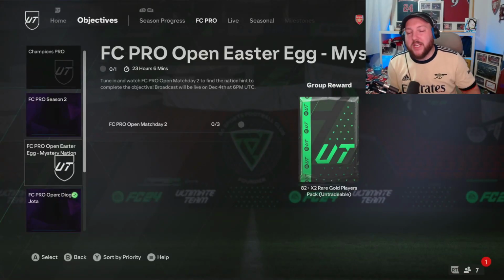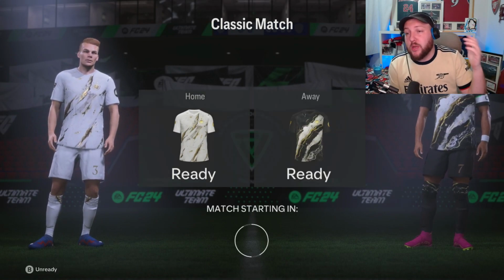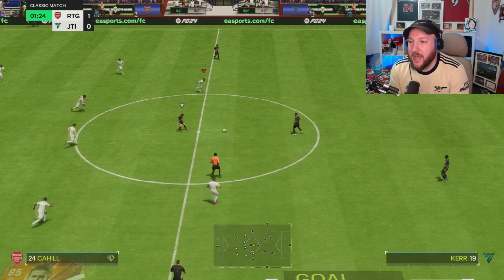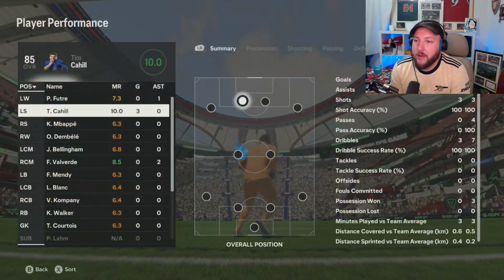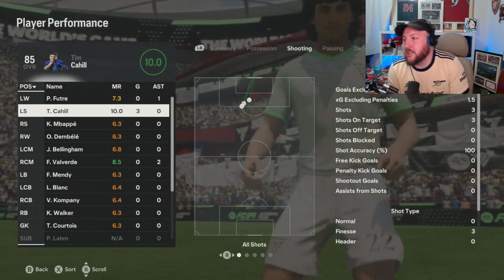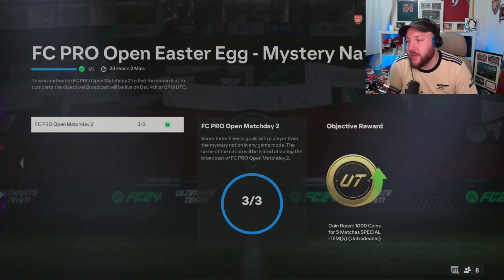How to complete FC PRO Open Easter Egg - Mystery Nation 2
Save 6% of FC 24 Coins, buying With code "NANNIK" go to U7buy.com